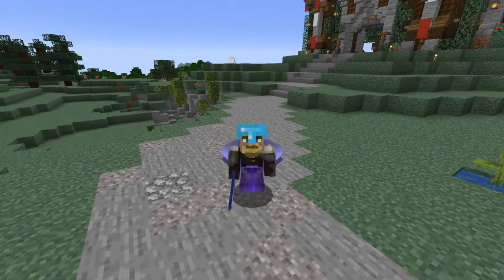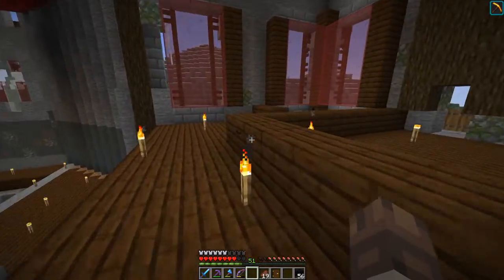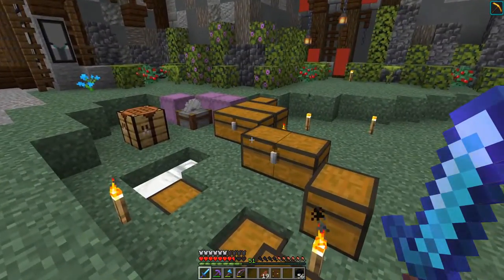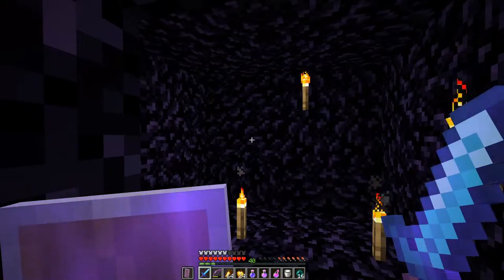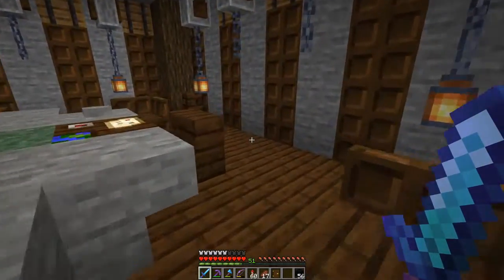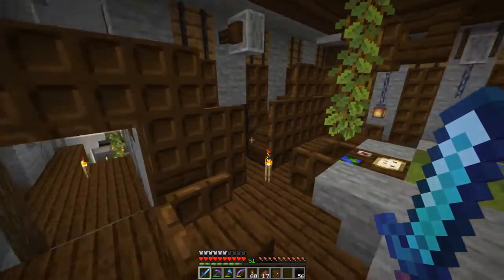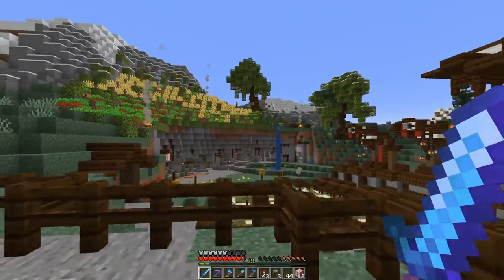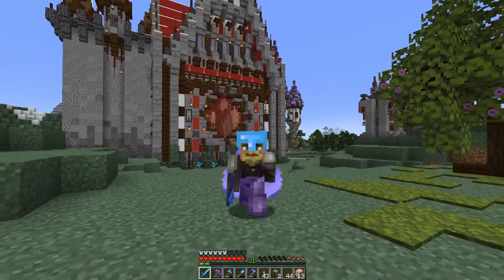Castle interior, Wither kill and Amphitheater building :: Minecraft Let's Play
In todays episode we are going to start the castle interior. The main hall/throne room is getting planned, but the war tower is completly decorated from the inside out. We are also getting out beacon by killing the Wither, what a fun fight that was :)
The interior design turned out to be a bit more challenging than expected, so we need to plan that out a bit more. But insted we started building the amphitheater and decorated the surrounding area.